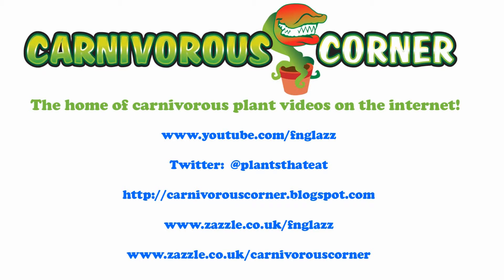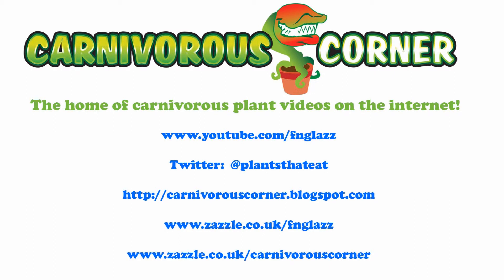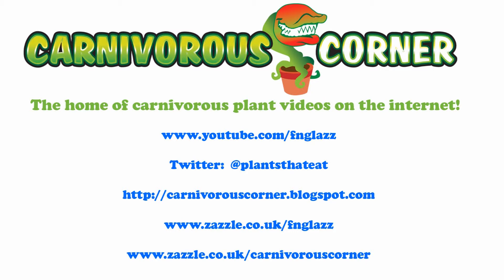CCQ #1: Are carnivorous plants easy to grow?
CCQ: Carnivorous Corner Questions (see what I did there??) Answering the most commonly asked question: Are carnivorous plants easy to grow?